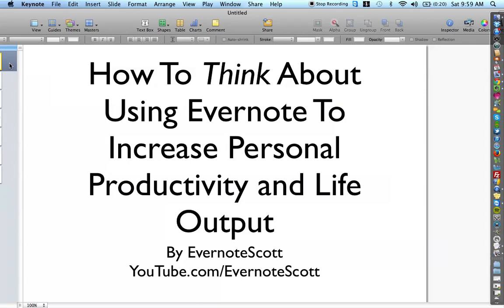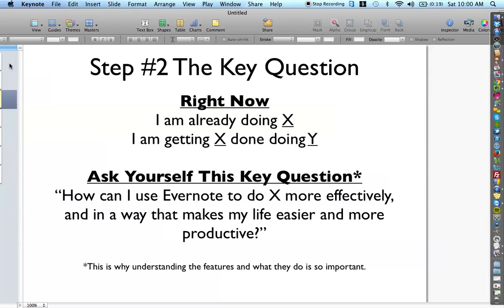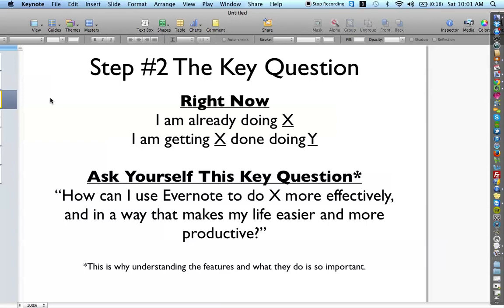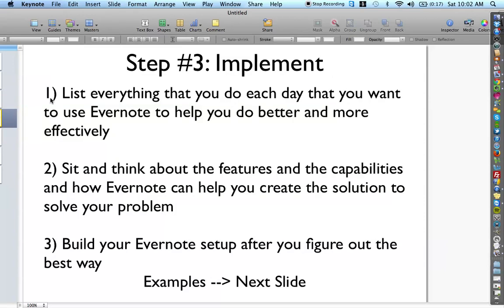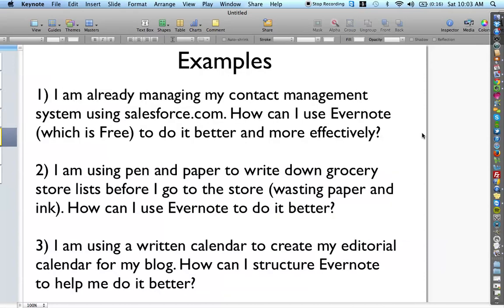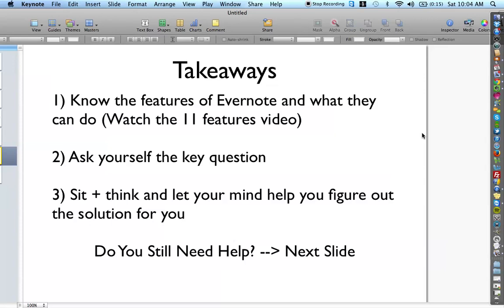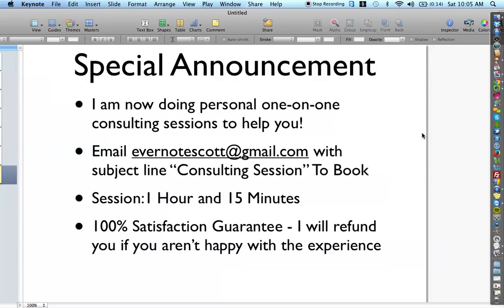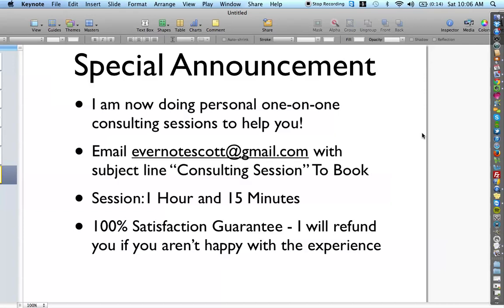How To Think About Using Evernote To Increase Personal Productivity and Life Output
- In this Evernote Scott video, you are going to learn how I think to create the specific Evernote setups that I have created on this channel. Use my thinking to create any Evernote setup that will help you run your life and business more efficiently and effectively!